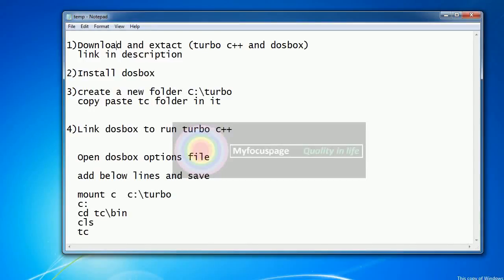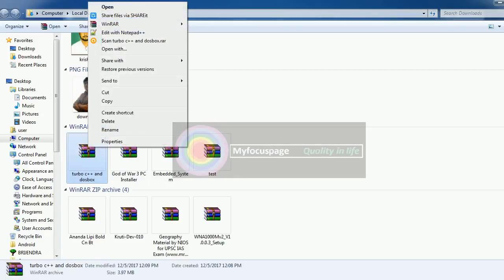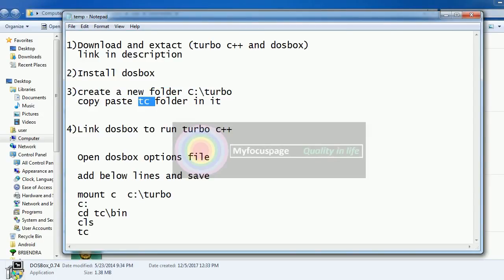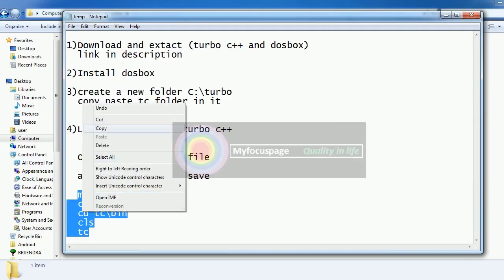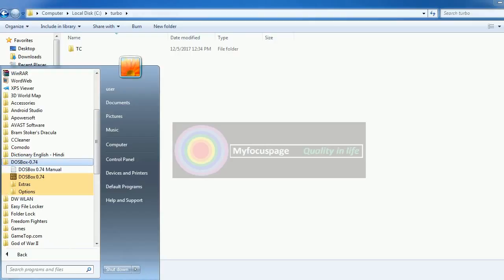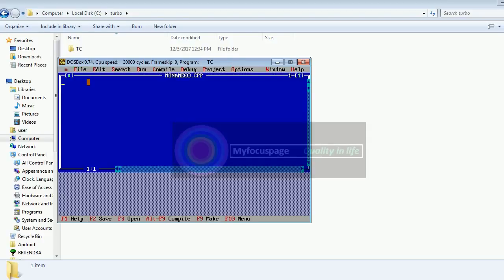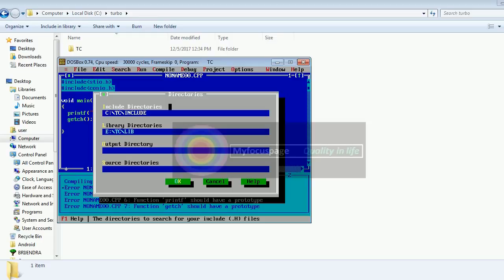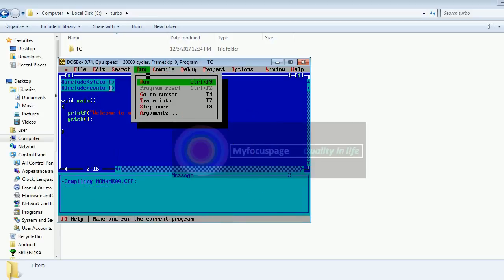how to install turbo c++ in any windows 100% working | myfocuspage fixes #2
install turbo c++ on any windows easiest way by myfocuspage
Easily install turbo c++ on Windows 7 Windows 8 Windows 10
Dosbox program will be linked to run turbo c++ program

Note:
      If you wish to share any myfocuspage video, please make sure you share the original video.
      Please avoid other methods of copying or duplicating the video and help us in support anti-
      piracy measures. Thank you - myfocuspage.